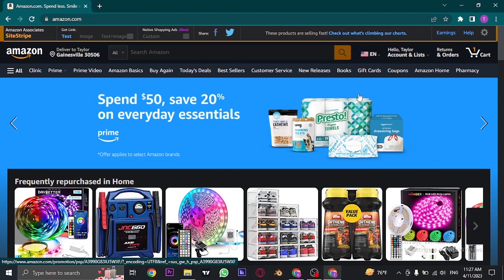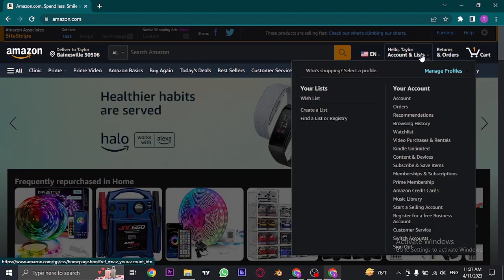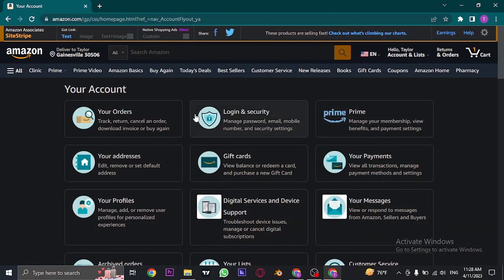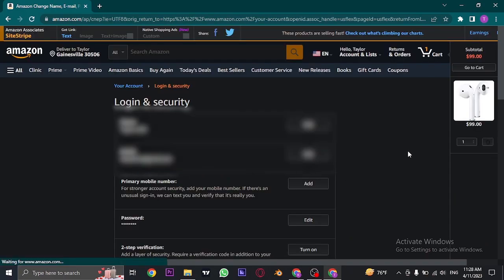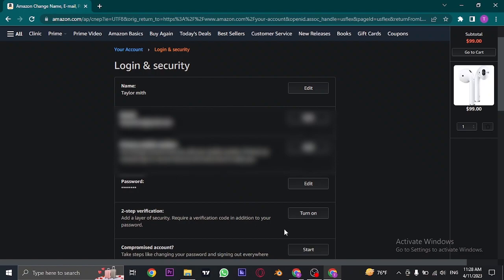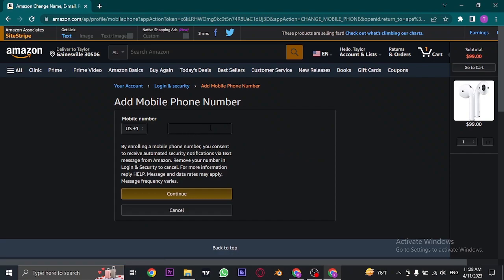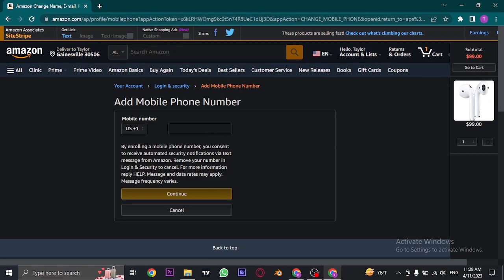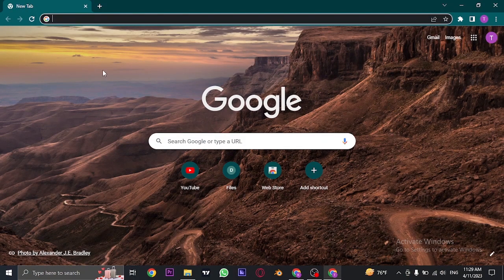How To Change Phone Number On Amazon Account (2023)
This video guides you through the exact steps on how to change your phone number in amazon app.